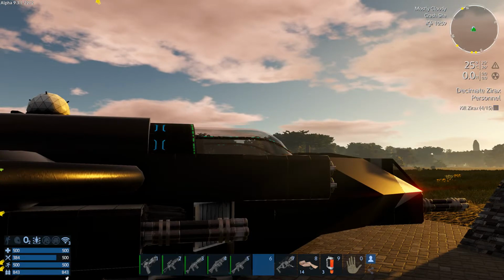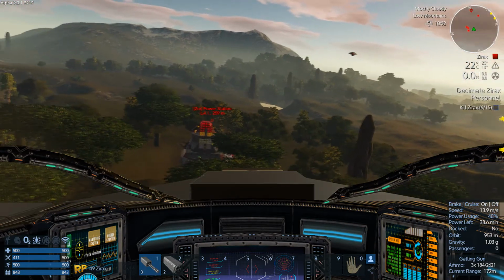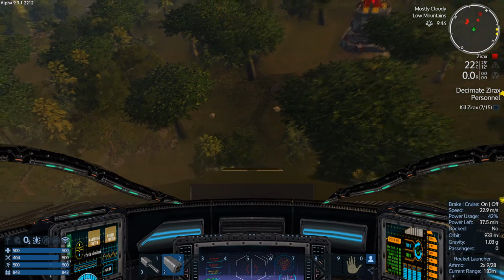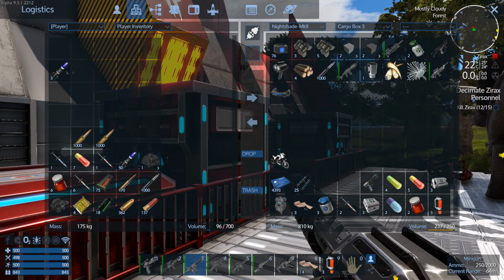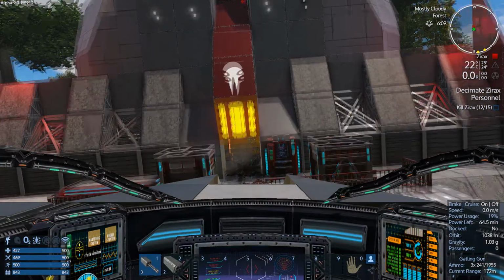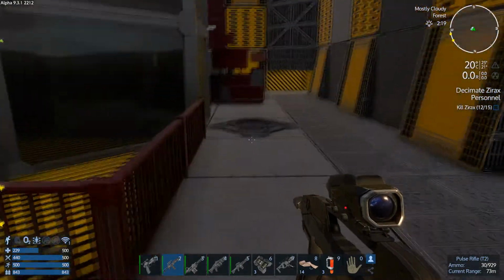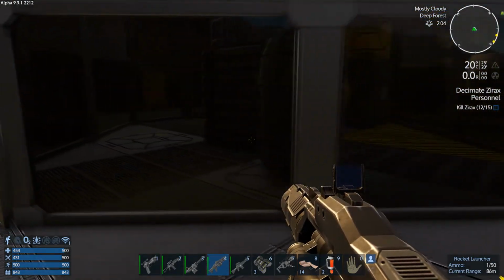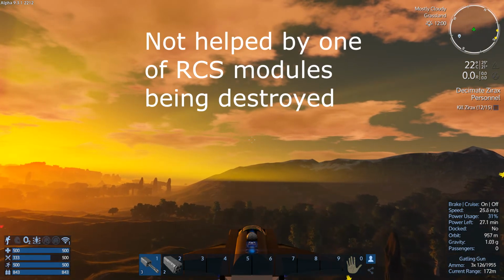Power Station POI :: Empyrion Galactic Survival Gameplay (Alpha 9.3) : #20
Alpha 9.3 Bug Fixes and Improvements - Part III

Alpha 9.2 Update, released on the 15th January "019

Alpha 9.1 Update, released on the 9th January 2019